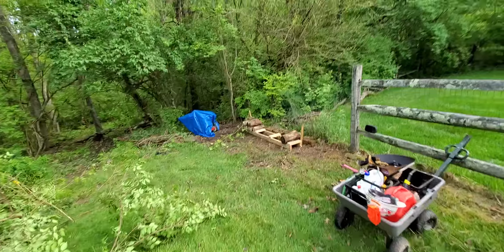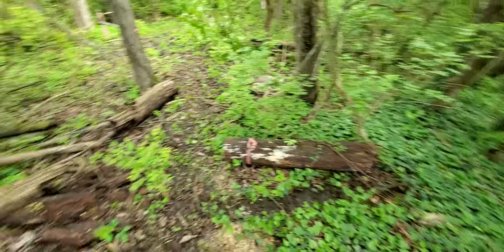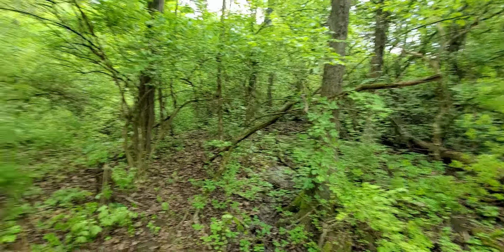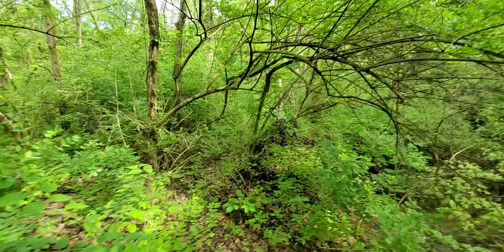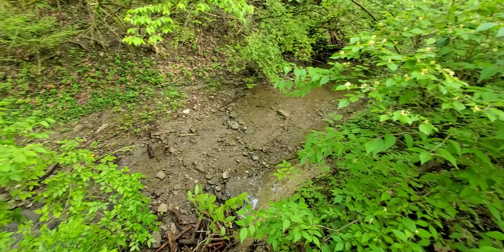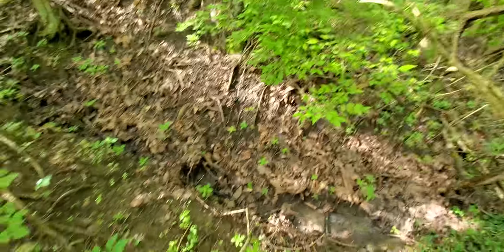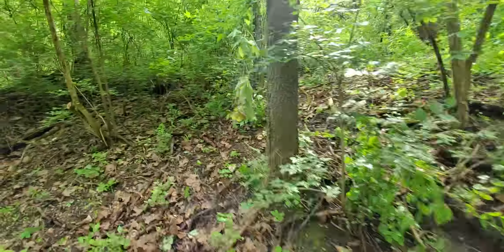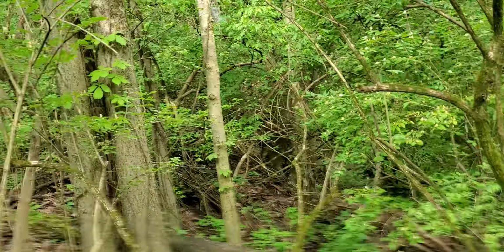AmeriCanadian Habitat Trail System, Part 1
This is the first installment of the AmeriCanadian Habitat Trail system development.  In this video, I point at some logs, and say the word "honeysuckle" quite a lot.

If you're looking for a video series about an average guy learning how to clean and maintain some woods in the Mid-West of the US, then you found the right spot!

The main goal of this project is to turn a roughly 1/2 acre area of dense woods into a usable part of my property.  Think part nature preserve, part mountain bike trail.  I intend to use materials gathered from the woods as much as possible to build features and bridges, assist with trail armoring, and so on.